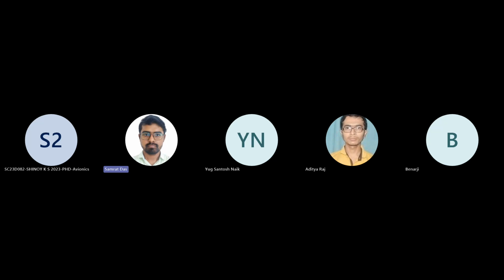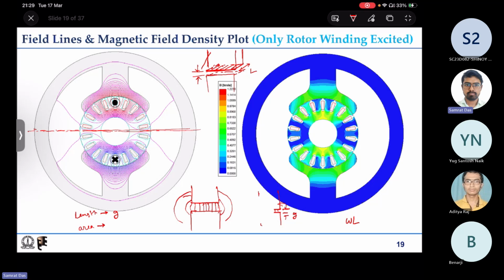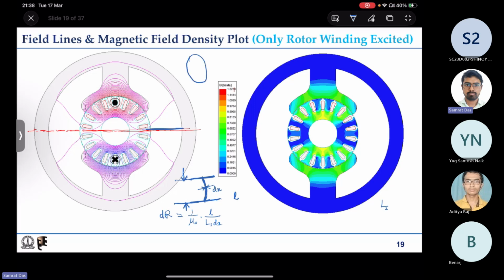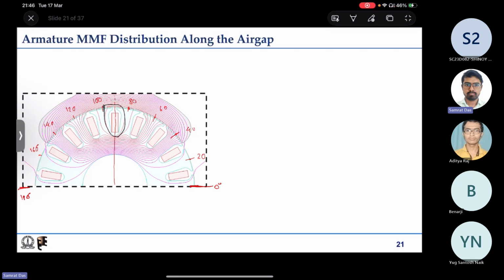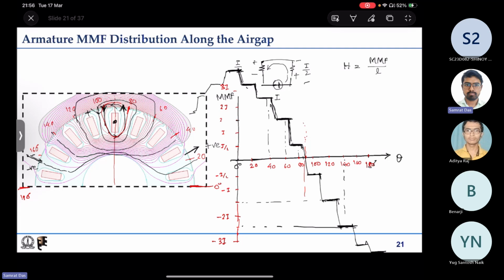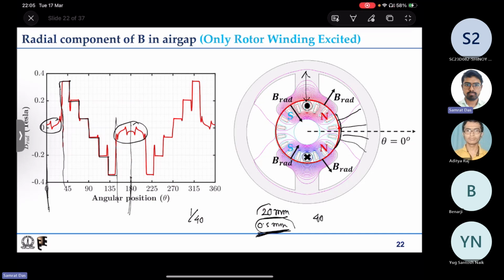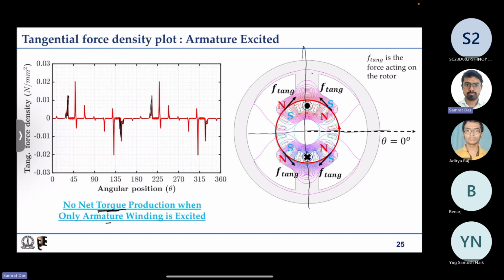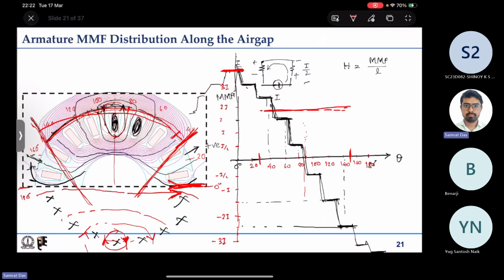Lecture 12: Armature MMF Distribution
This lecture discusses flux density distribution when only the armature winding is excited. This is derived by getting a) the MMF distribution along the airgap and b) a qualitative idea of the approximate length of the flux line through the air at different angular positions.